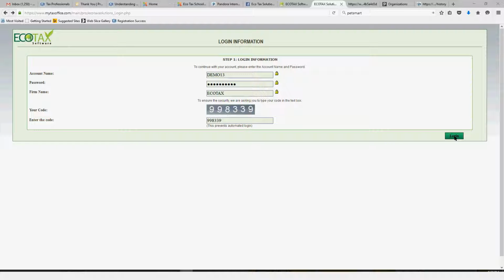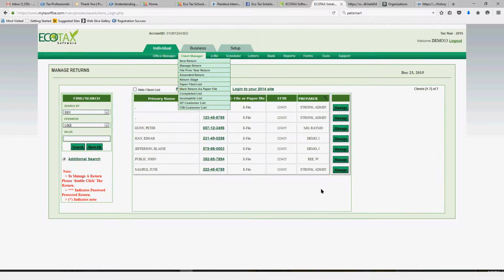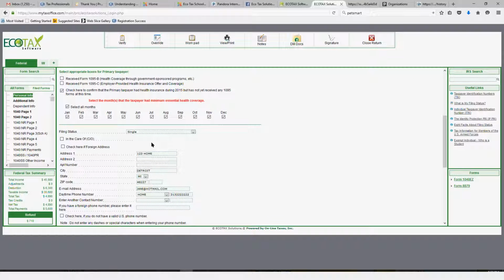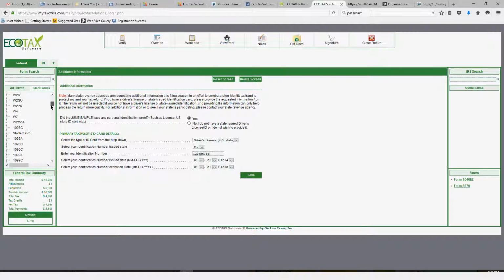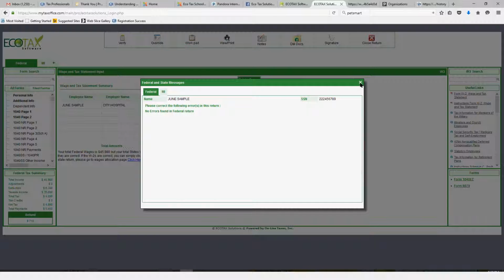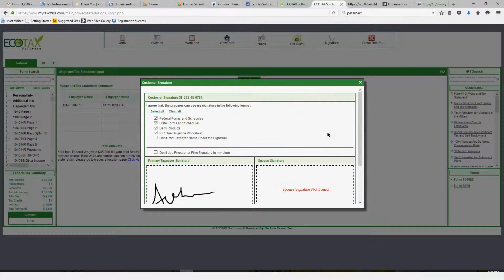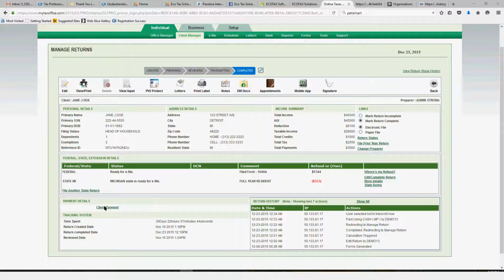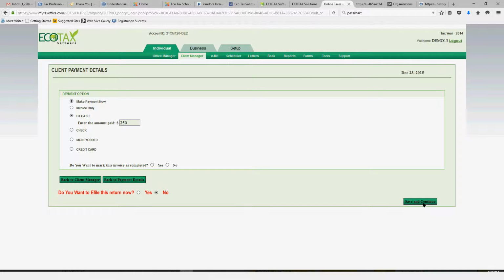Eco Tax Webbase 1040 Walkthrough